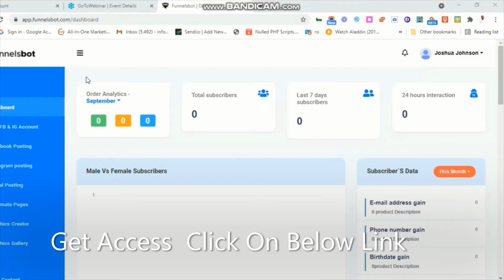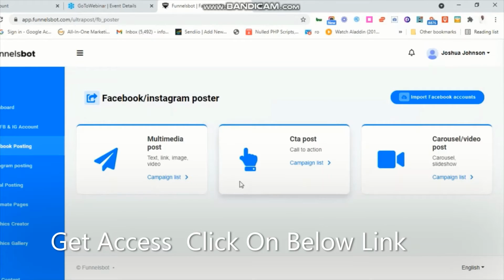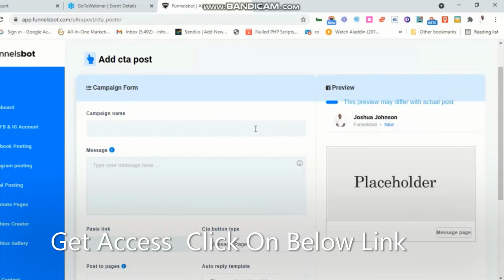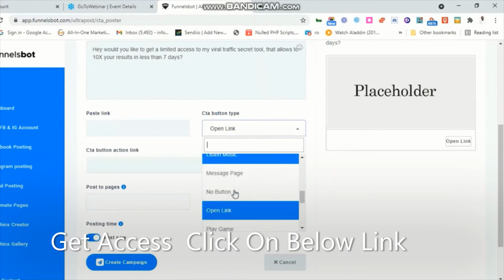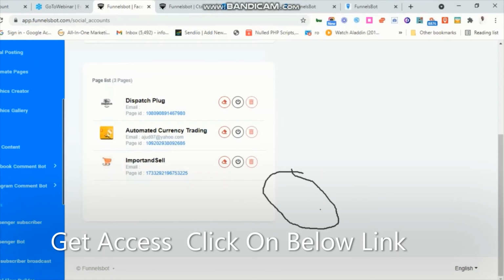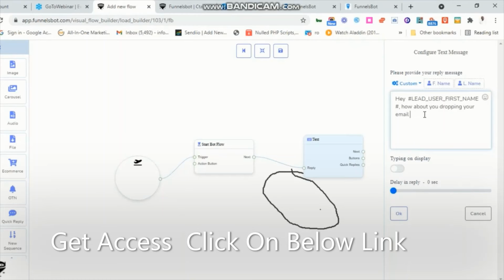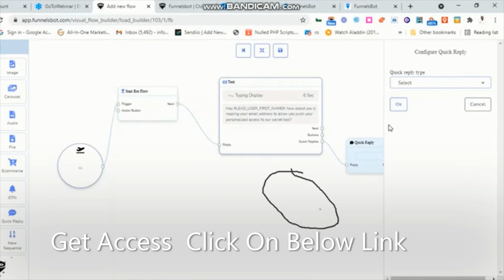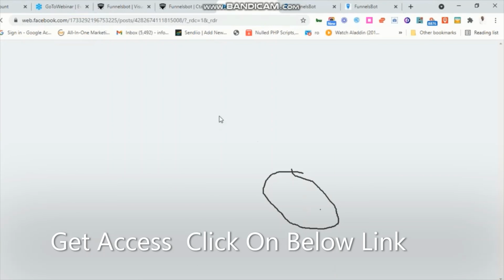How To Get Traffic From Funnelsbot ! Traffic Bomber Method (2021)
In this video, I will show you how to getTraffic From Funnelsbot that get millions of views every month.
I call this method: The Traffic Bomber Method, and It's Simply Getting Traffic to Your websites by copying and pasting your content and spreading it all over the internet.